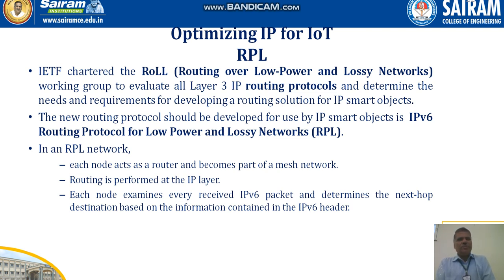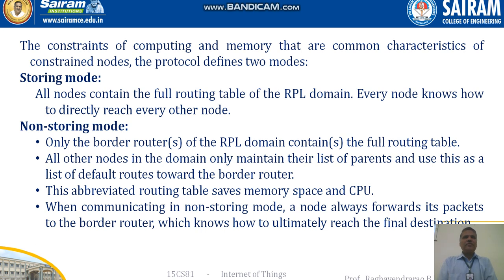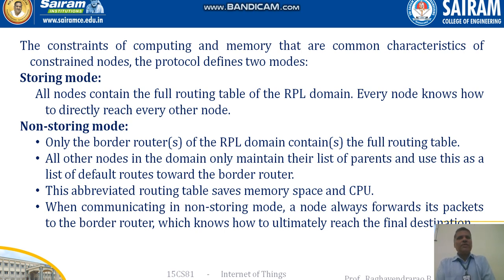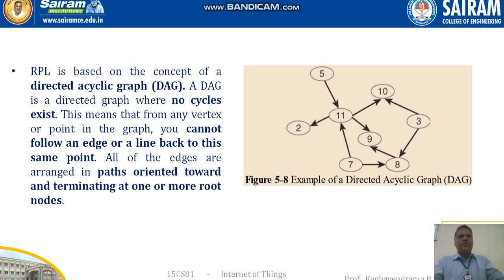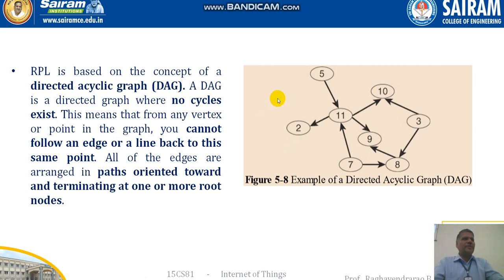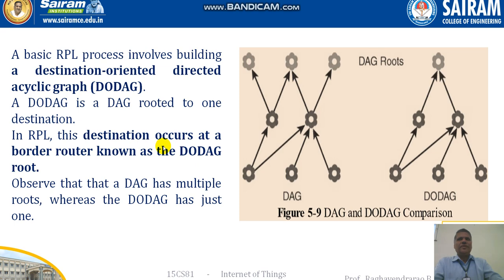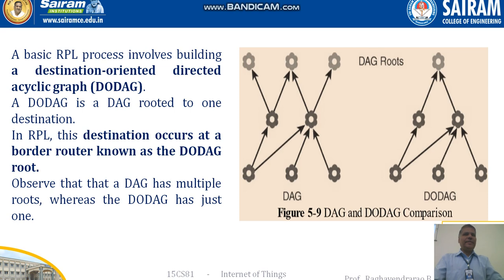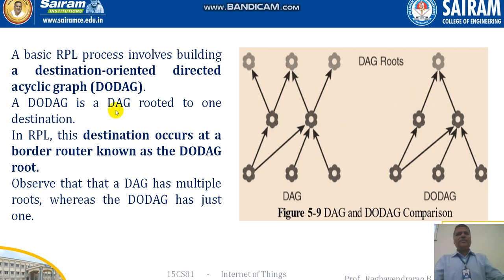Lecture Video 15CS81 Module 3 IP as the IOT Nw Layer Part8 RB